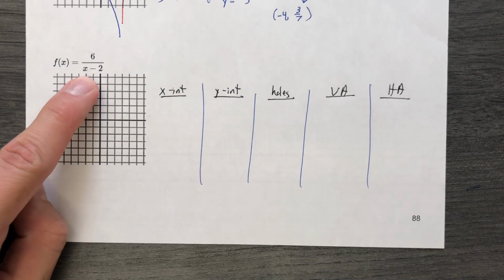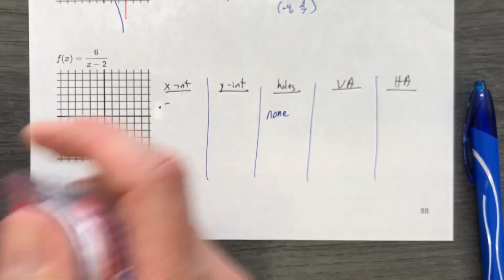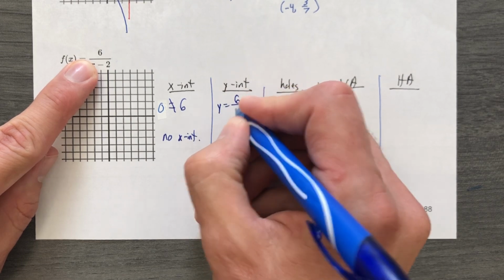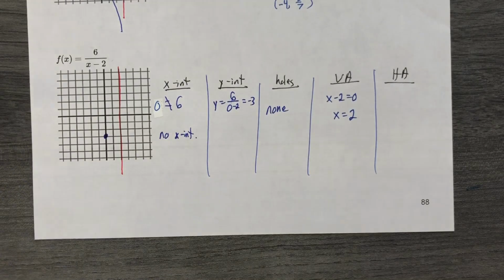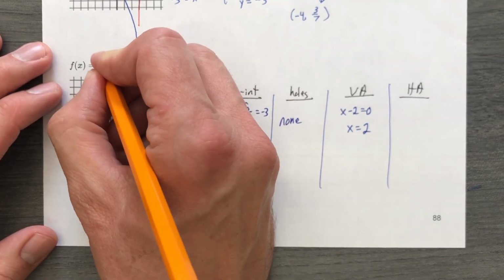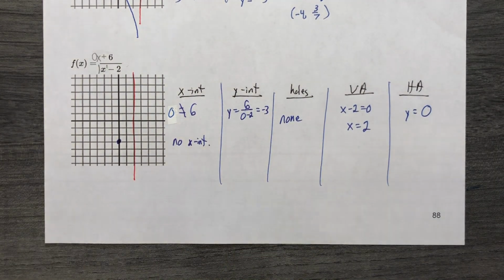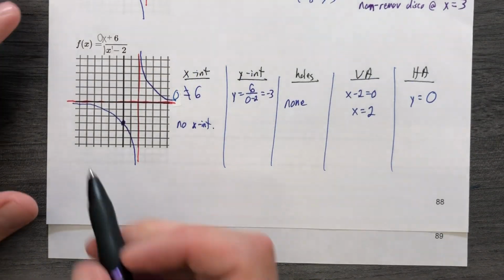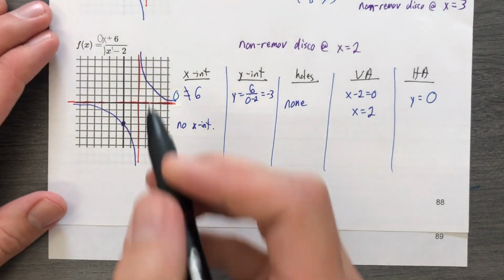Properties of the Graphs of Rational Functions, Part 4